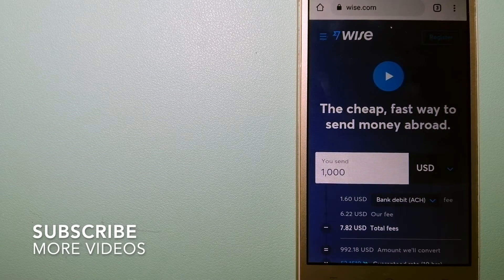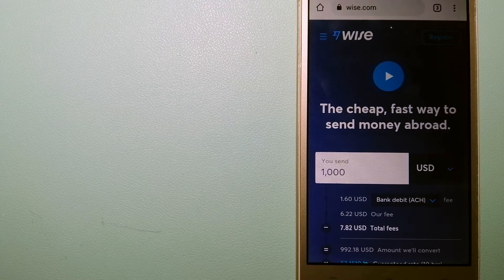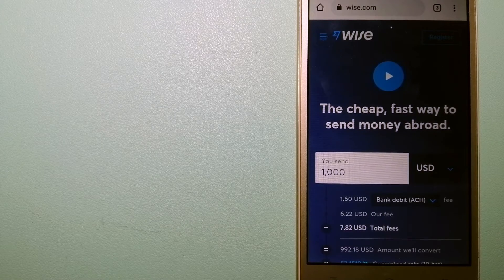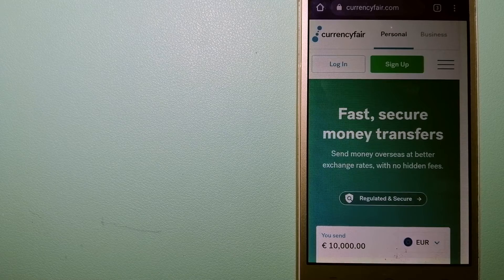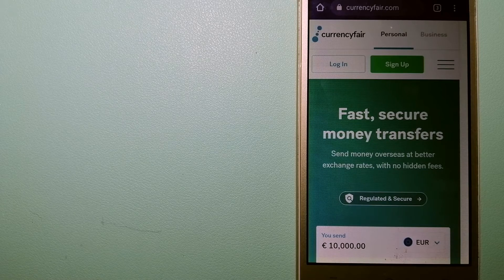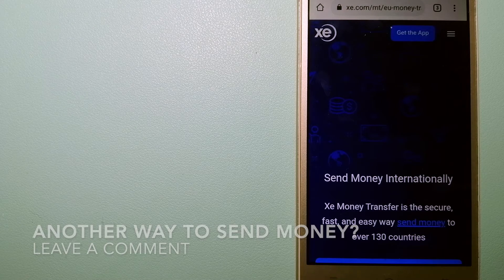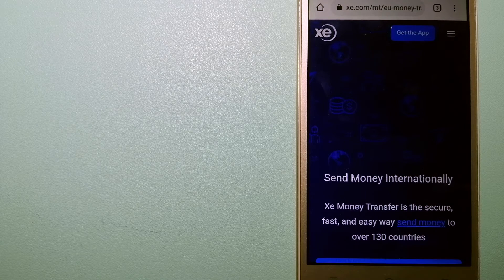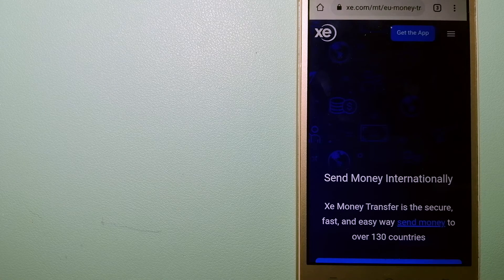🔴 How To Transfer Money Overseas From Austria to Congo🔴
The Democratic Republic of the Congo (audio speaker iconpronunciation (help·info) French: République démocratique du Congo (RDC) [kɔ̃ɡo]), informally Congo-Kinshasa, DR Congo, the DRC, the DROC,[7] or the Congo, and formerly and also coloquially Zaire, is a country in Central Africa. It is, by area, the second largest country in Africa (after Algeria), and the 11th-largest in the world. With a population of around 92 million, the Democratic Republic of the Congo is the most populous officially Francophone country in the world. It is a member of the United Nations, Non-Aligned Movement, African Union, COMESA, and the East African Community. The capital and largest city is Kinshasa, which is also the world's most populous Francophone city.